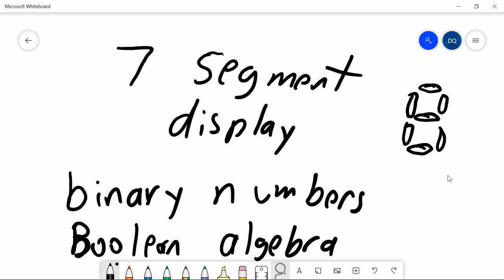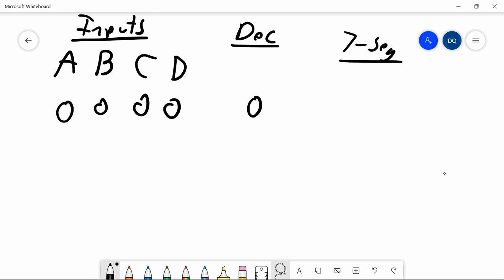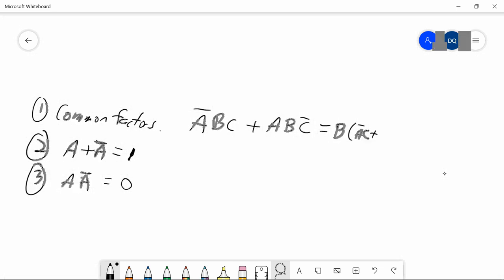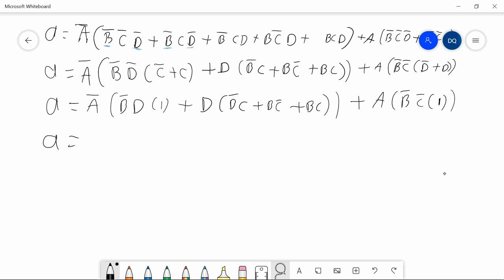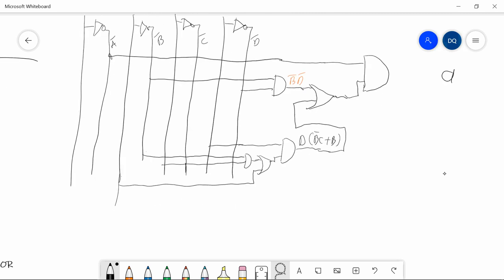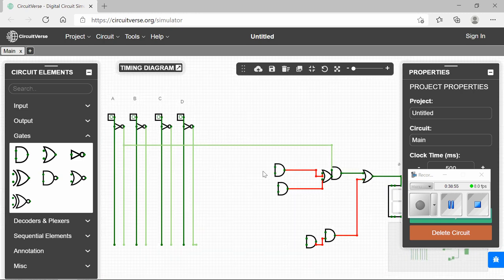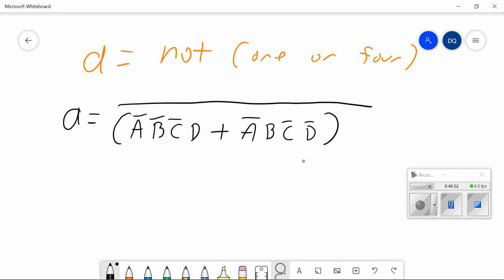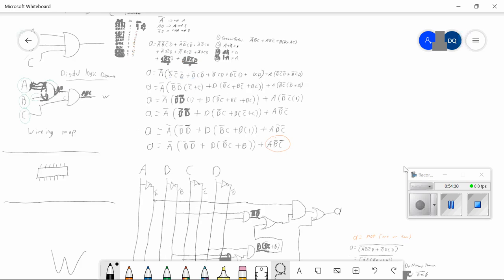7 Segment Display Decoder Binary Numbers and Boolean Algebra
Binary Numbers
Boolean Algebra
7 Segment Display Decoder